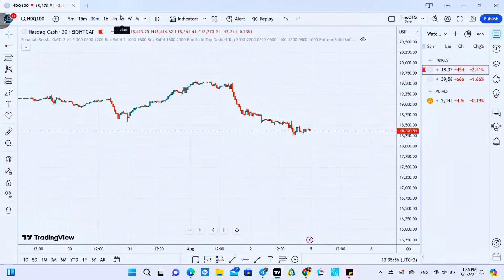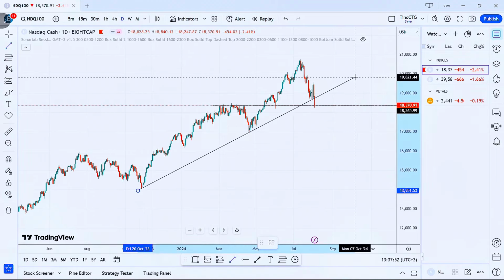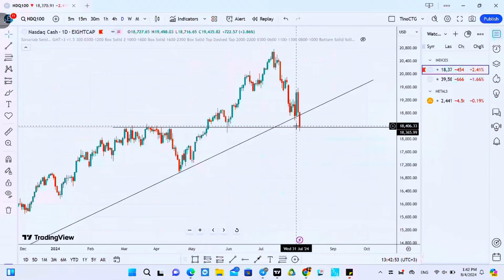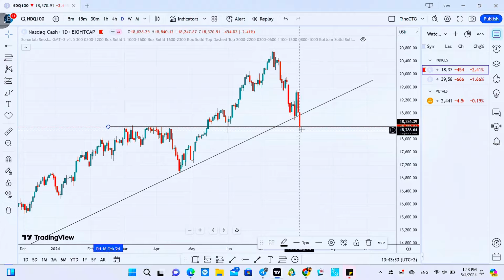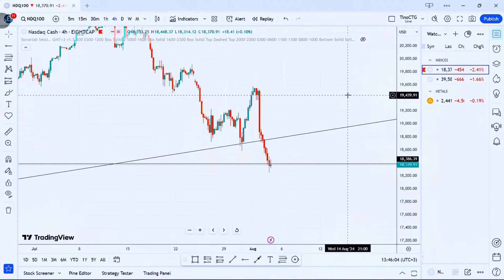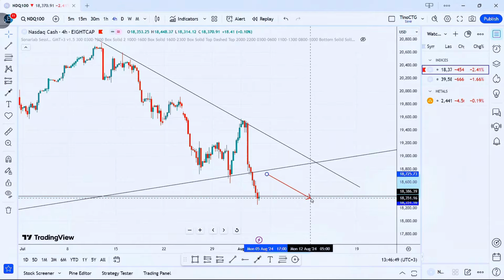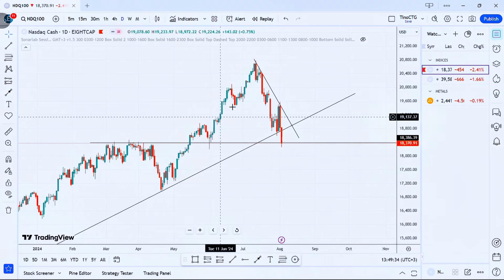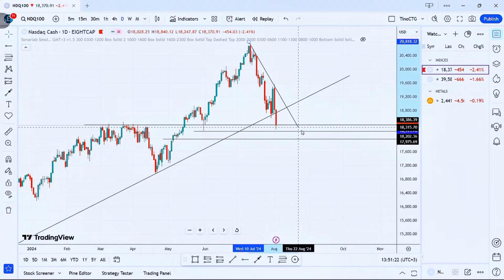A Beginner's Guide to Profitable Trading || Master Nasdaq Trading in One Video